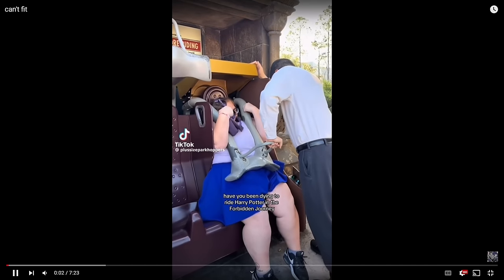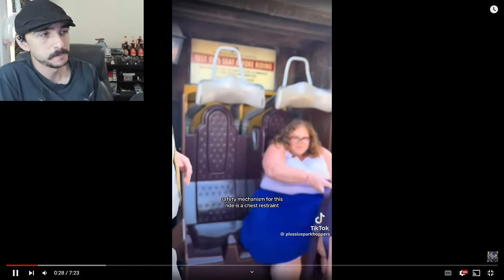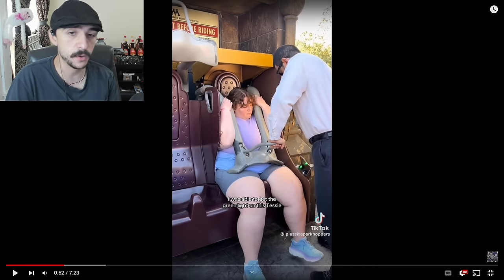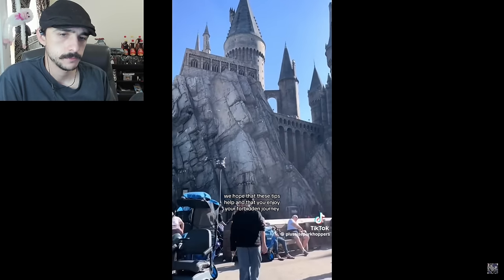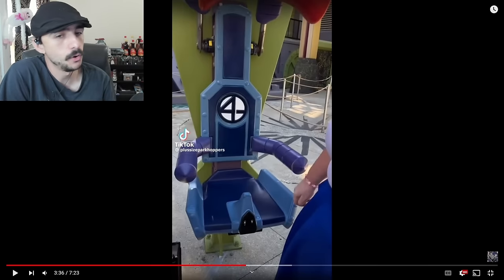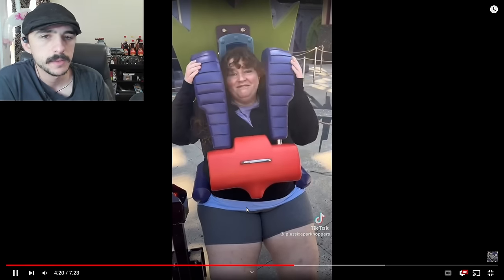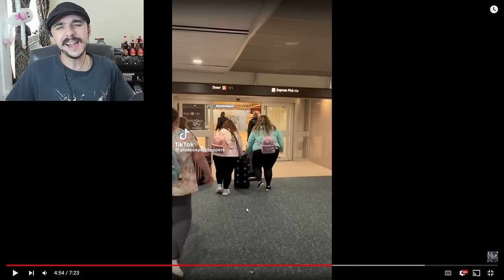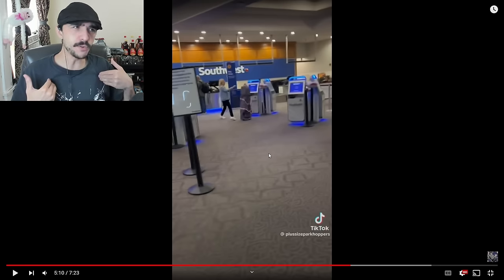Obese influencers Upset Rides Don't Fit Them!